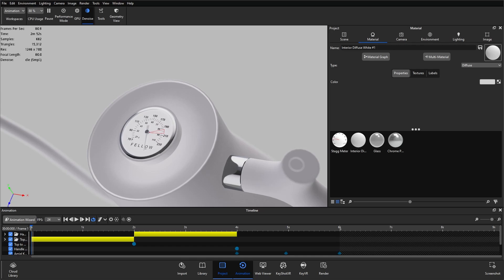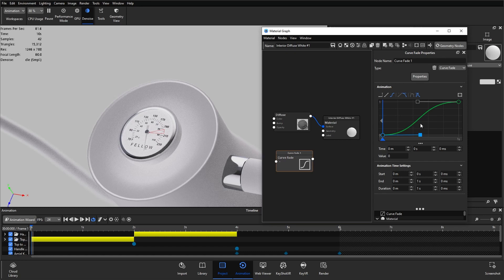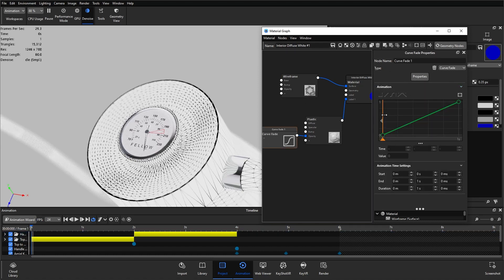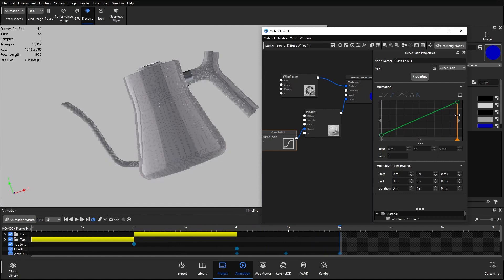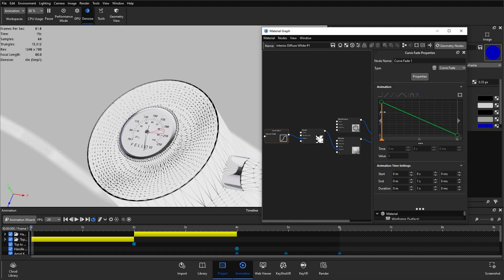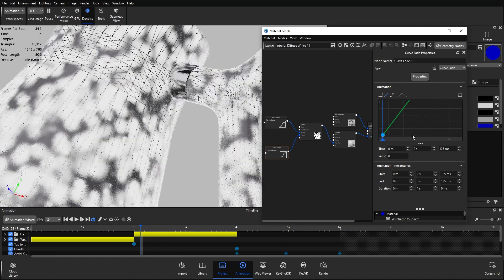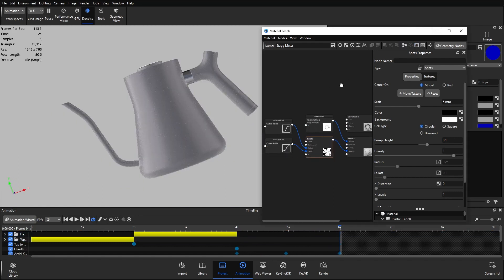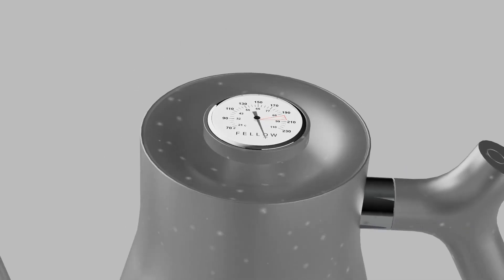KeyShot: Curve Fade Animation Node TUTORIAL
This hands-on workshop is carefully crafted to provide participants with a comprehensive understanding of the curve fade node's capabilities. We will guide you through its intricacies, shedding light on its potential applications that go beyond the conventional. By the end of the session, you'll be equipped with the knowledge and insights to leverage the curve fade node in ways that enhance your creative workflow.

Dive deep into the world of digital design and visual manipulation as we showcase practical examples, tips, and tricks that unlock the full potential of the curve fade node. From subtle adjustments to transformative applications, you'll discover how this seemingly simple node can be harnessed to achieve remarkable effects, adding a new dimension to your creative toolkit.

Don't miss this opportunity to elevate your skills and expand your understanding of the curve fade node's flexibility. Whether you're a seasoned professional or just starting in the world of digital design, this workshop promises to be a valuable exploration of a tool that has the potential to redefine your approach to visual expression. Join us and unlock the untapped possibilities within the curve fade node!

Welcome to the official INNEO Solutions YouTube channel! We are your trusted partner for innovative software solutions that drive business success. INNEO is a PTC Platinum Partner, KeyShot Platinum Partner, Ansys Channel Partner, HP Preferred Gold Partner, NetApp Platinum Partner and Microsoft Gold Partner. That's IT

If you're ready to take your business to the next level, don't forget to LIKE this video and SUBSCRIBE to our channel for regular updates on software innovations and best practices!